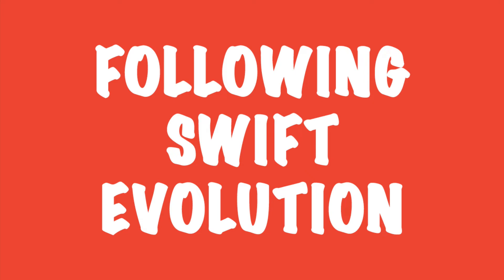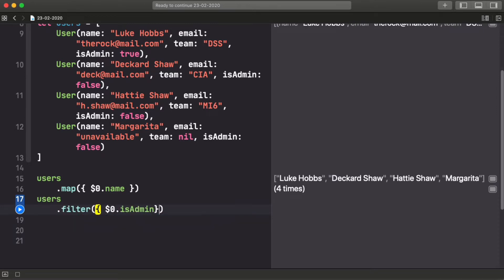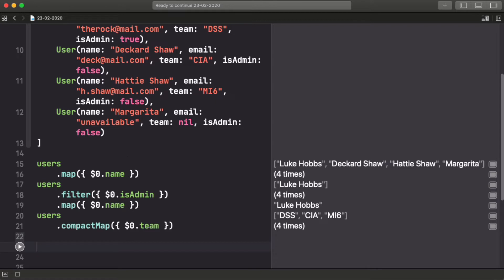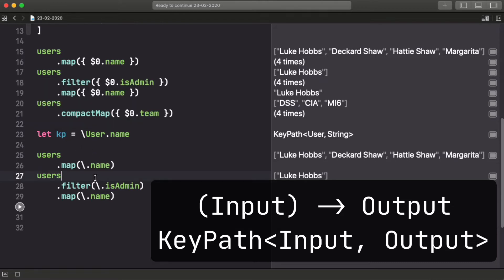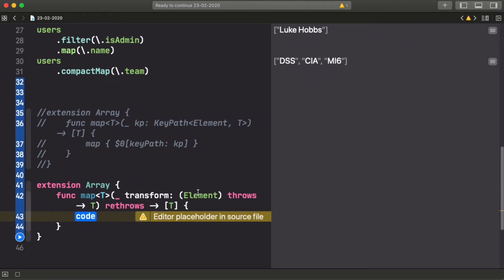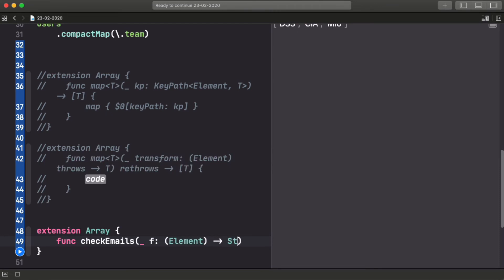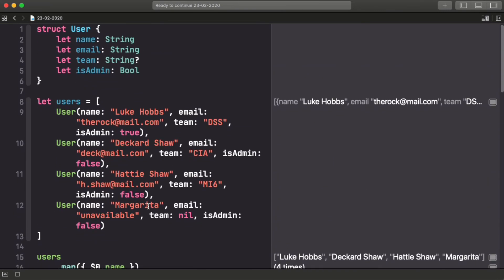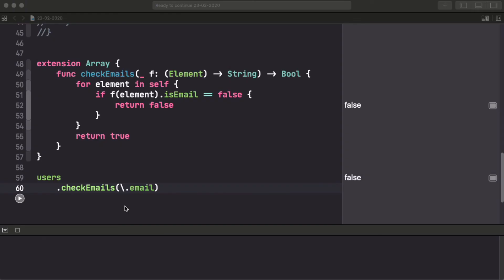Key Path Expressions as Functions - Swift 5.2 - Following Swift Evolution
Swift 5.2 introduced the ability to use key path expression as functions which makes using collection APIs so much nicer!

Thumbnail background photo by Jason D on Unsplash